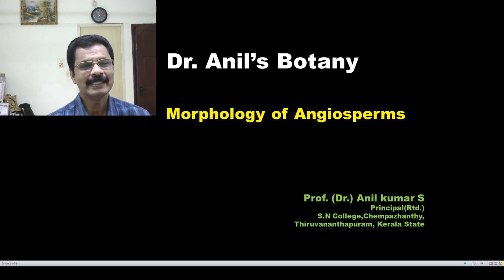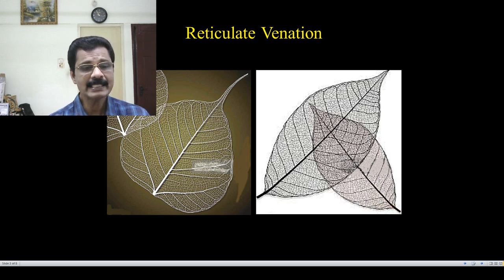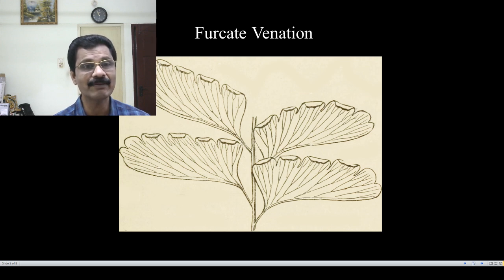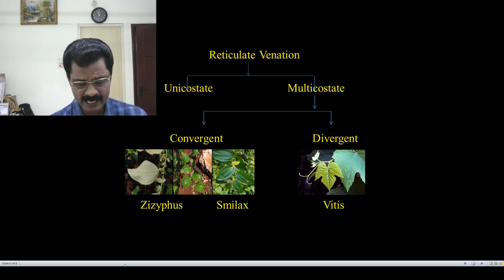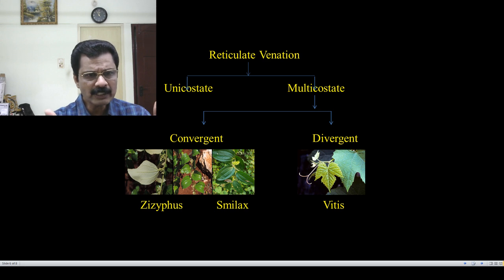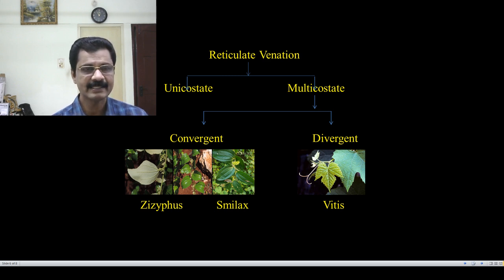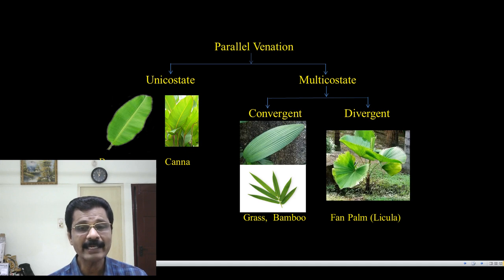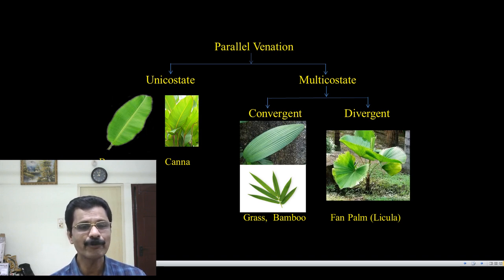Dr.Anil'S Botany 2024 09 11 10 48 24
Venation